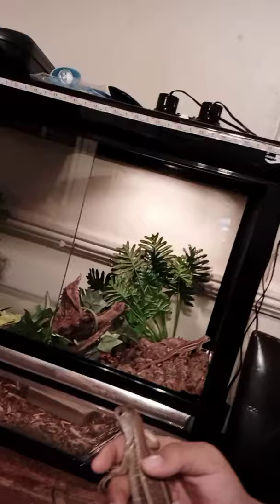My butterfly agama's tour